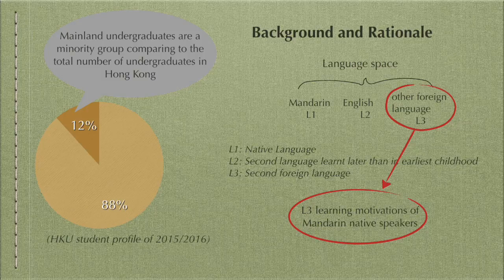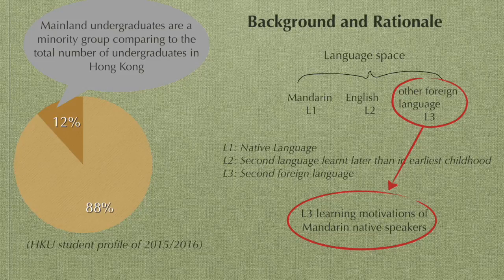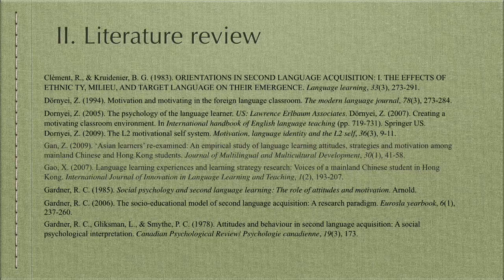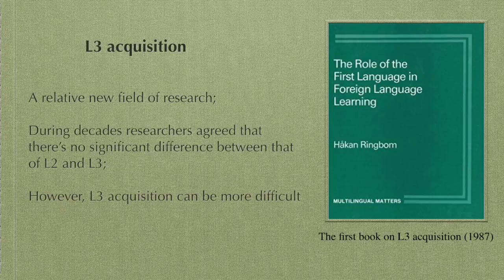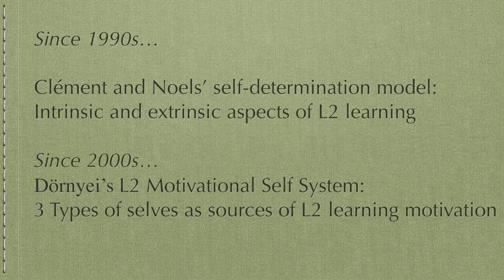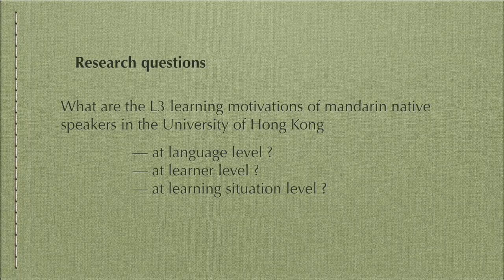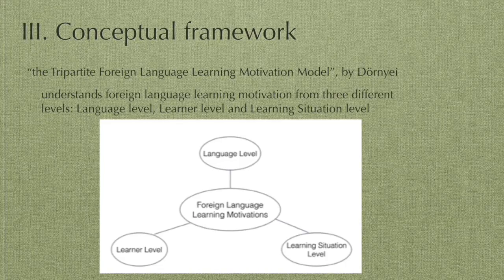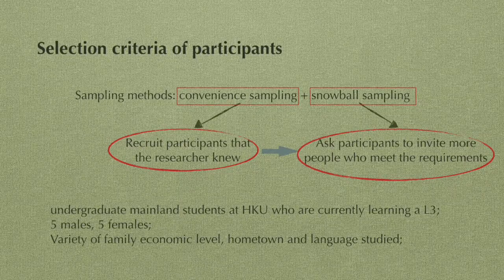presentation of research proposal by Liu Yizi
This is the proposal of my dissertation for the Master of Education program at the University of Hong Kong.
The title of the research project is: L3 motivation: A case study of L3 learning of Mandarin native speakers in Hong Kong.